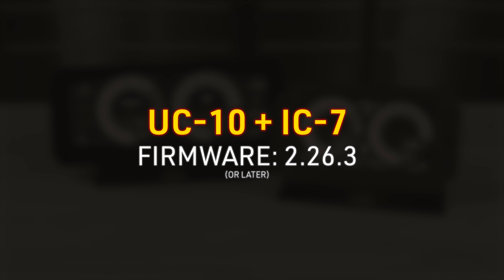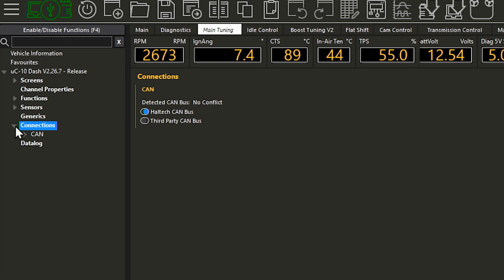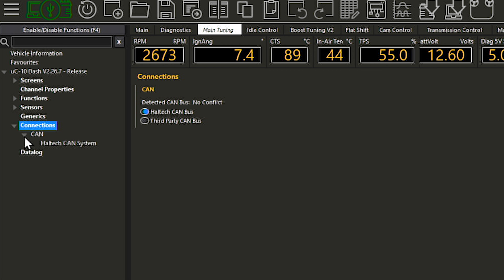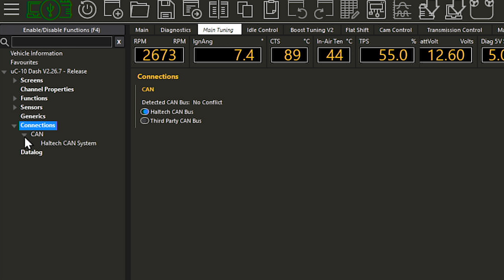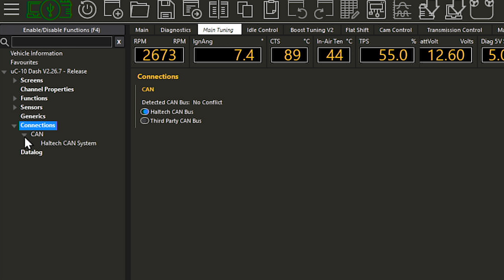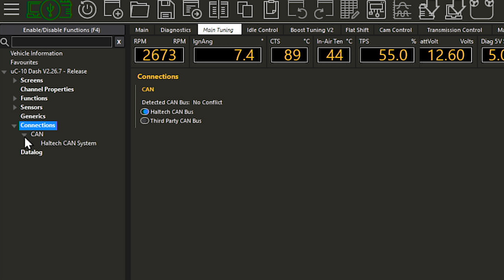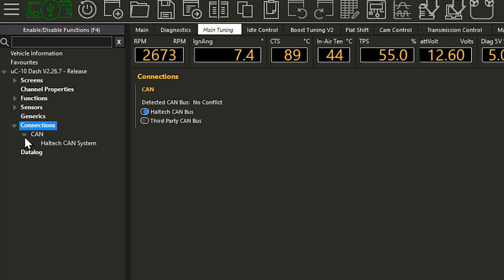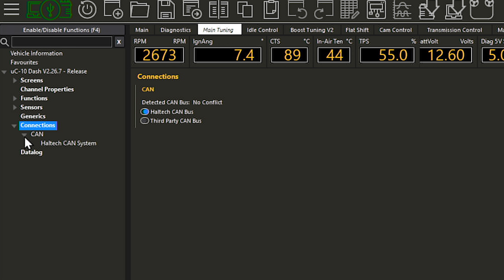🛠 Connecting Your Dash in NSP | TECHNICALLY SPEAKING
In this software walkthrough, we take a look at connecting and sending data to your Haltech uC-10 or iC-7 dash.

The Haltech digital dashes are compatible with Haltech CAN, OBDii, third party CAN, direct inputs or a combination.

Grab your laptop, and learn how to make the most of your new dash!

00:00 Introduction
00:18 Is your dash compatible?
00:49 Setting up Haltech CAN
03:07 Setting up OBDII
04:33 Setting up third party CAN
06:06 Setting up direct inputs/stand alone